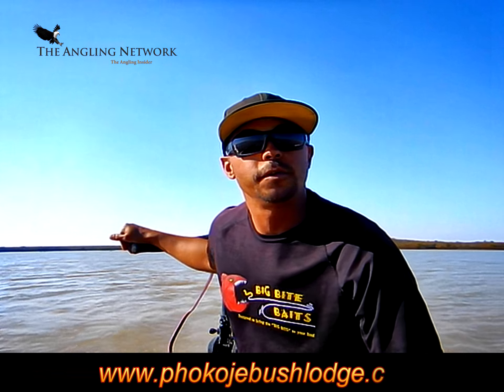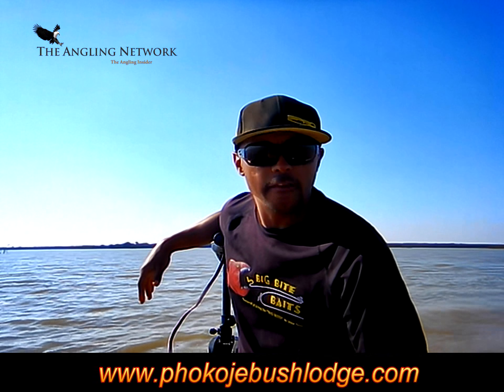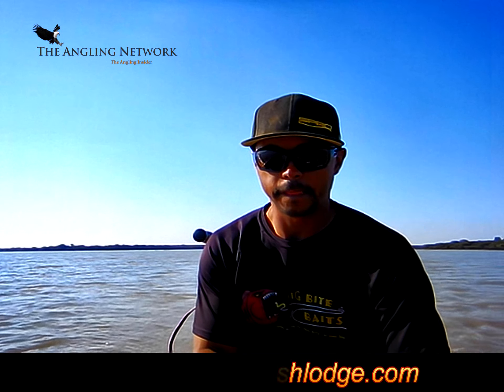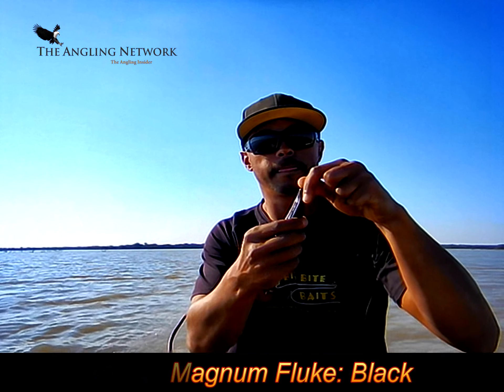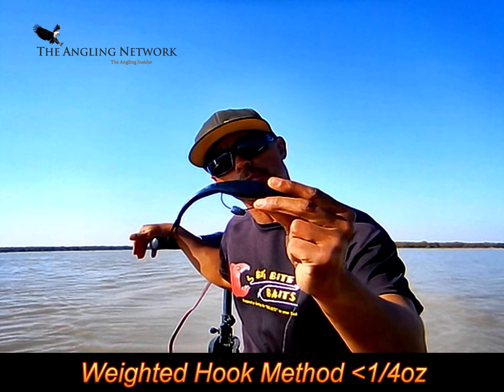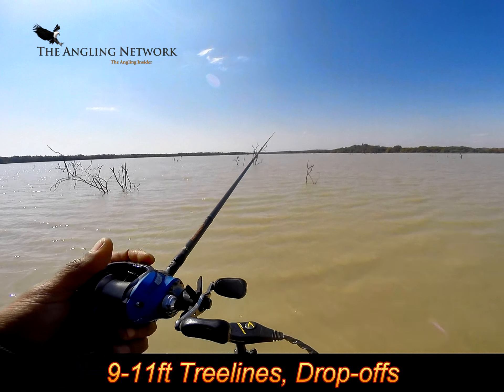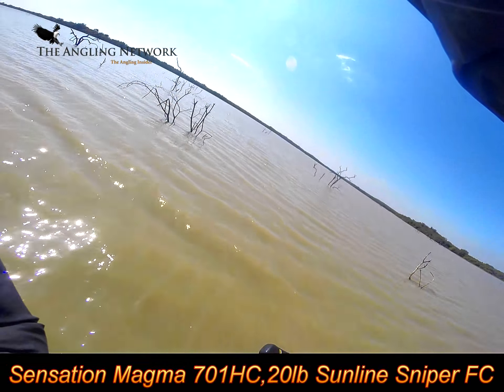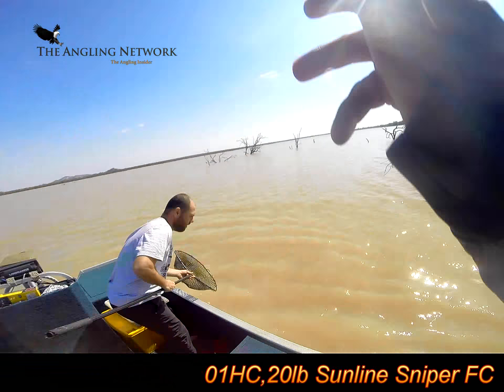Insider Bass Fishing Letsibogo; Zoom Magnum Fluke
Christopher Greenland takes a look at an alternative way to fish the Zoom magnum Fluke at Letsibogo Dam Botswana.  Video includes a cast to catch of a 3.6kg bass and is supporting material for Article: "Letsibogo Update" September issue SA Bass Magazine.